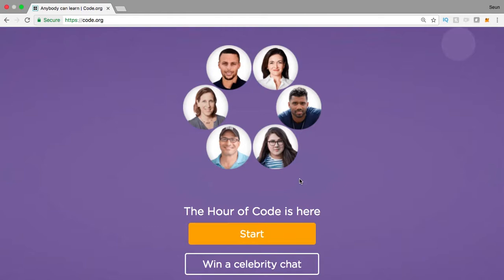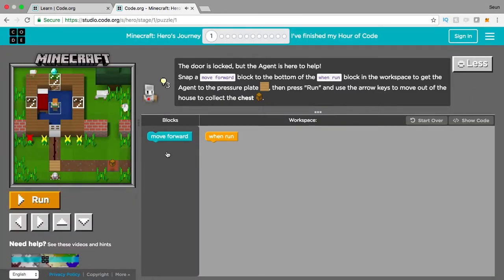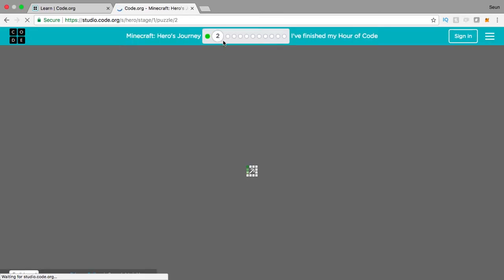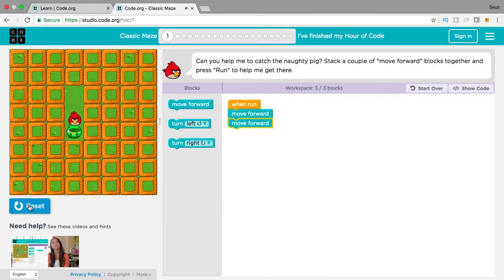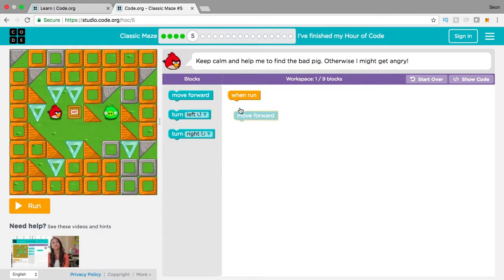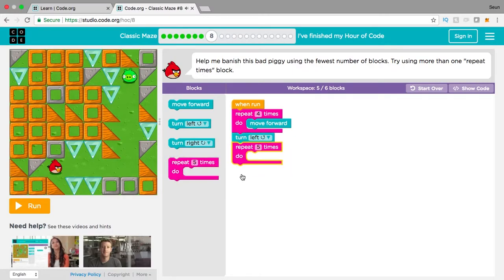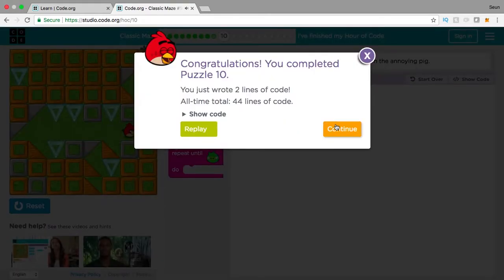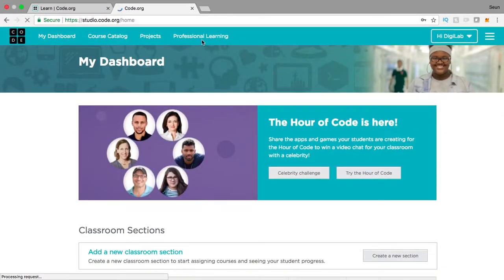How to code with your child